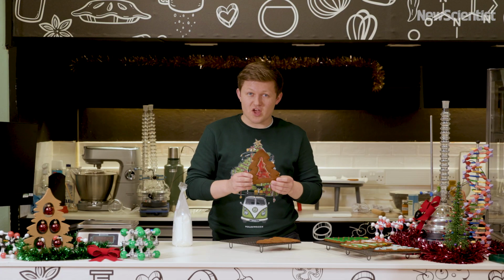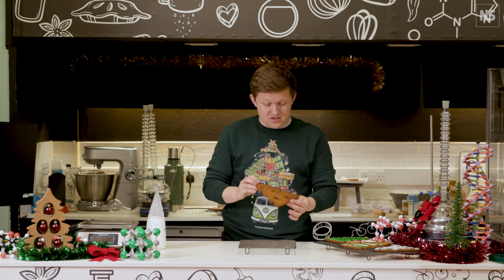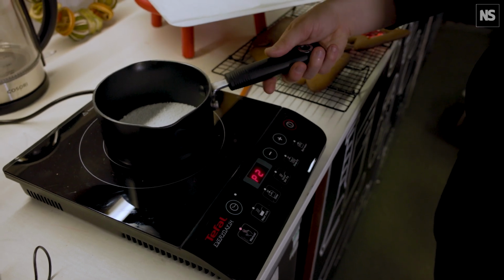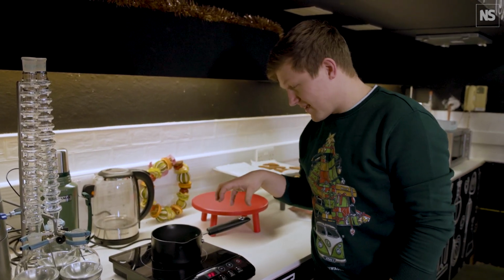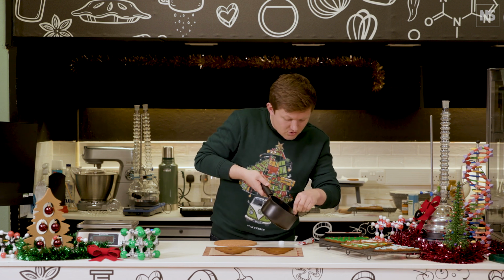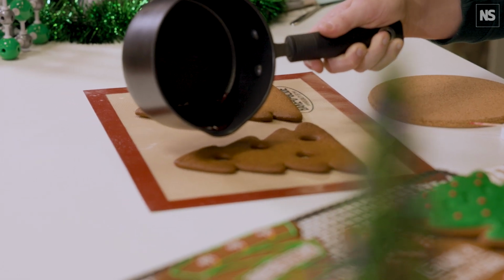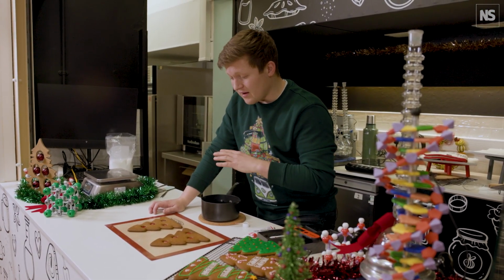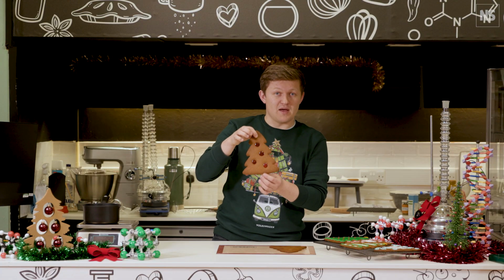Christmas bake off: Create decorative sugar windows in any biscuit bake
If you want to go the extra mile and produce a really exceptional gingerbread tree, you could make some baubles out of isomalt. This sugar substitute can be melted and poured into a gap in the biscuit and left to set into a transparent "window". Isomalt is derived from regular sugar (sucrose) via an enzyme-catalysed rearrangement reaction to isomaltulose followed by a hydrogenation reaction. It is much less prone to crystallising than regular sugar and better resists humidity, giving it unique properties that are perfect for creating transparent, glass-like decorations.